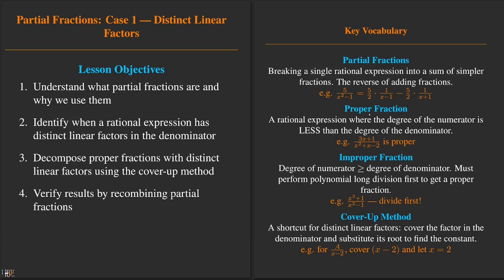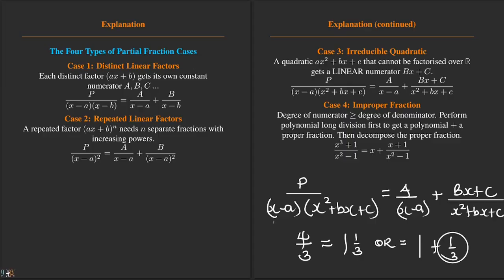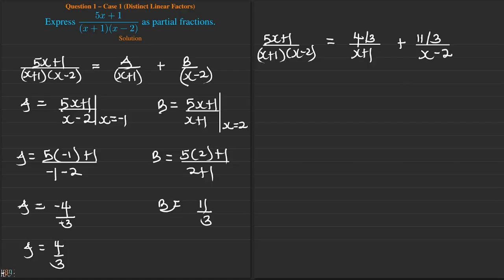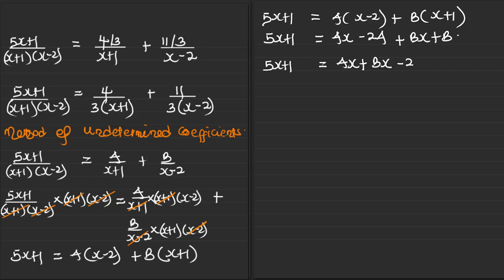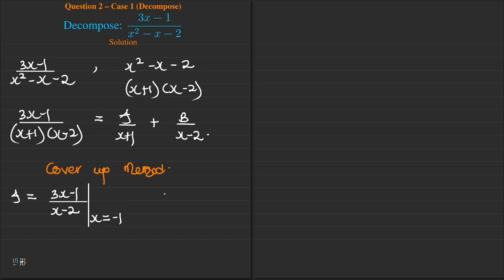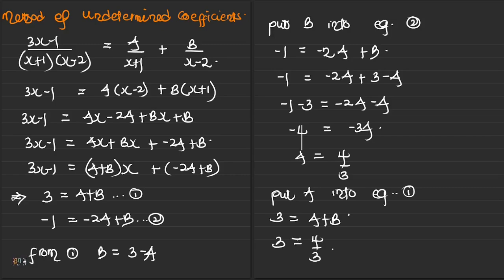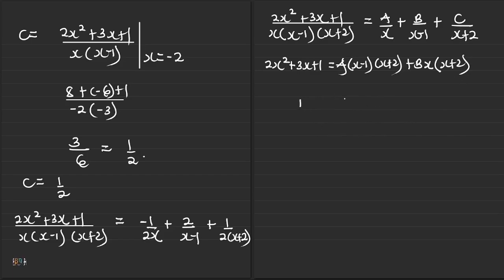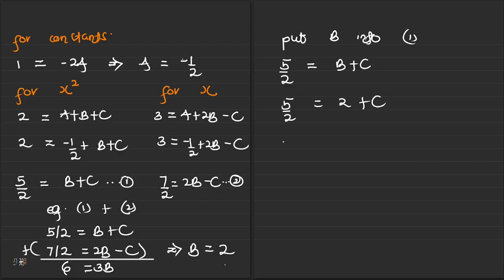Partial Fractions: Case 1 — Distinct Linear Factors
Lesson 12: Partial Fractions: Case 1 — Distinct Linear Factors. Learn how to decompose rational expressions with distinct linear factors in the denominator using the cover-up method and undetermined coefficients.

Timestamps:
00:00 - Intro
01:14 - Vocabs
03:26 - Types
10:58 - Case 1
12:31 - Question 1
14:01 - Cover Up Method
22:41 - Undetermined Coefficients
33:28 - Question 2
40:39 - Undetermined Coefficients
46:06 - Question 3
52:26 - Undetermined Coefficient
01:03:37 - Trial Exercises

Tutorial Objectives:
1. Understand what partial fractions are and why we use them
2. Identify when a rational expression has distinct linear factors in the denominator
3. Decompose proper fractions with distinct linear factors using the cover-up method
4. Verify results by recombining partial fractions

Lesson 12 is live! Challenge: Decompose into partial fractions: (3x+5)/((x+1)(x-2)). Drop your answer in the comments!